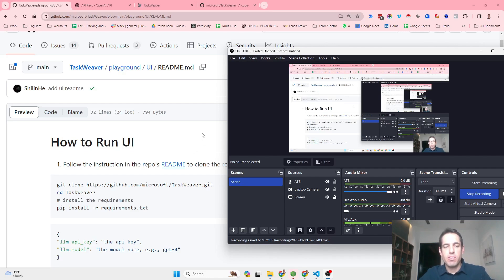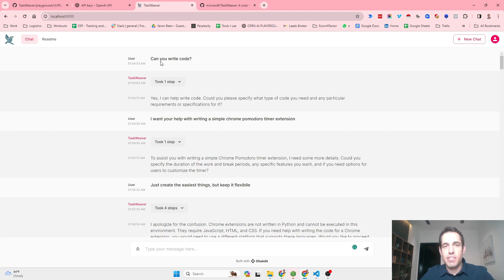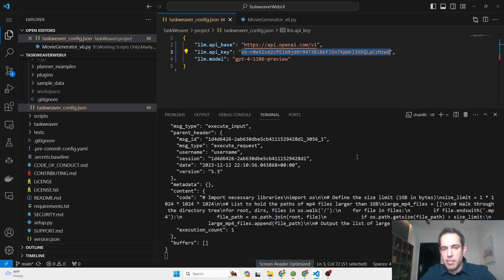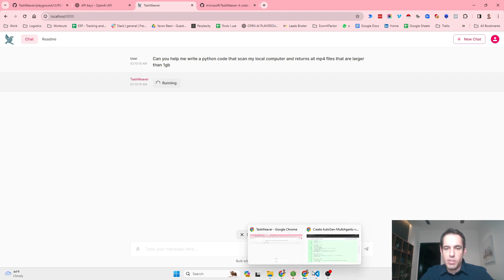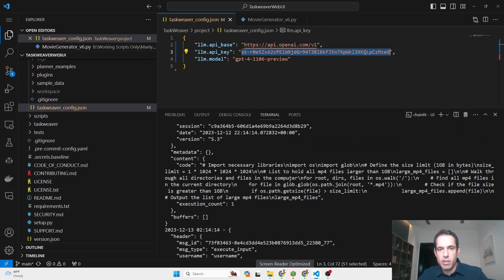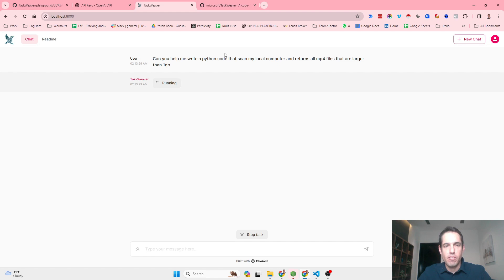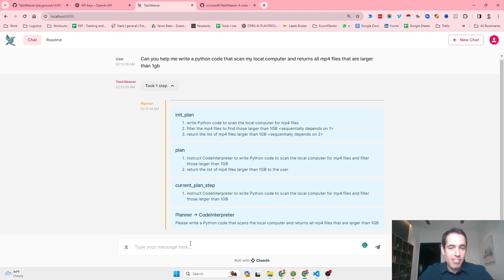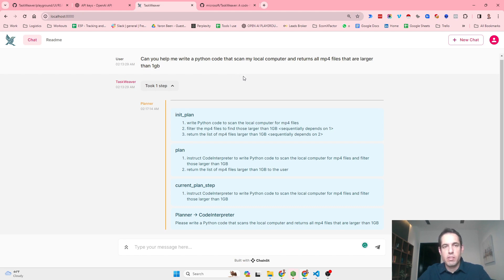Taskweaver WEBUI - How To Install and Short Demo